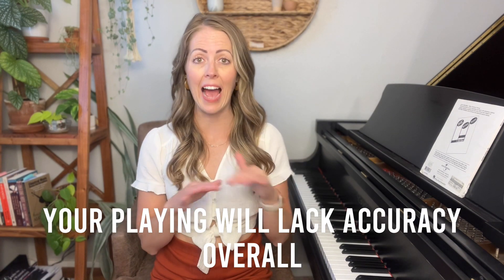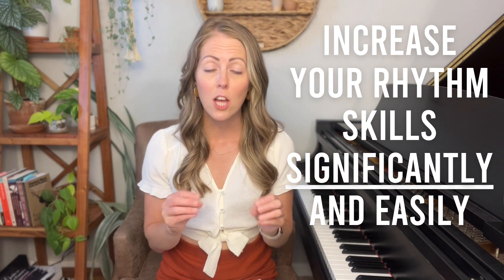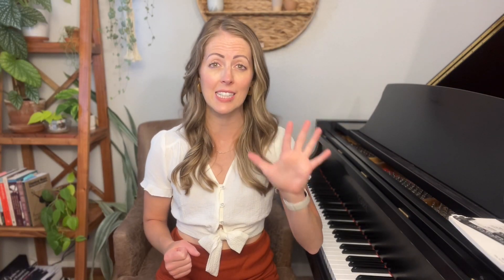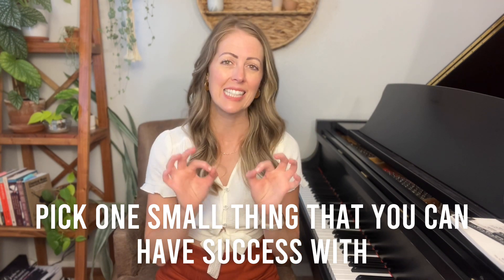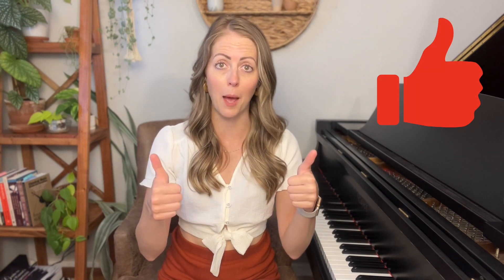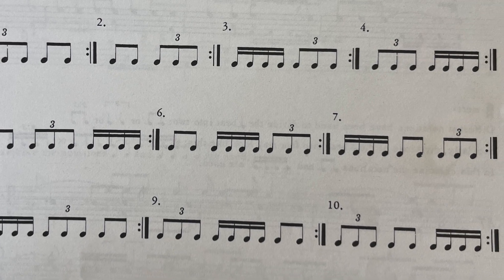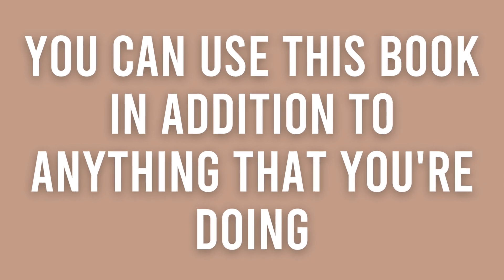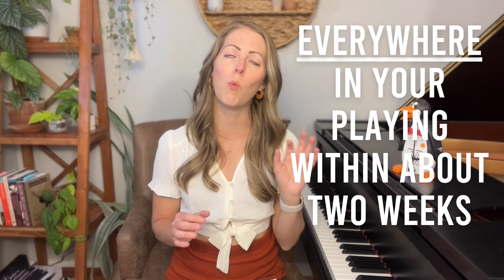Improve Rhythm INSTANTLY with Rhythmic Training by Robert Starer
📣 Enrollment to Casual to Confident Piano Player is currently open!

⏰  This is your last chance to join at this price, and it might be the only time enrollment is available this year—don’t miss out! 🎹

Counting out loud is ESSENTIAL for freedom and fluidity in your piano playing because…

Rhythm isn’t just about playing the notes at the right time.

Rhythm is actually about ORGANIZATION.

When you’re playing the piano, there’s a lot that your brain has to focus on.

And if you’re not counting out loud, it’s like you’re randomly throwing marbles in the air and expecting them to land in a basket.

In other words, it’s disorganized chaos.

Your brain can not remember disorganized chaos.

So if you’re not counting out loud when you play, you’re not helping your brain organize the notes in the most effective way.

Therefore, you’ll likely struggle with accuracy, flow, and remembering things from one practice session to the next.

This leads to frustration, burnout…

And most people just keep ignoring their rhythm issues and secretly hoping they’ll somehow fix themselves.

But this never happens.

Rhythm is a skillset that can be acquired with a little bit of focus and accurate practice.

And the BEST tool that you can use to incorporate rhythm practice into your routine is Rhythmic Training by Robert Starer.

Sit back and relax while I take you on a deep dive into this book and how you can use it to increase your rhythm skills in today’s tutorial.